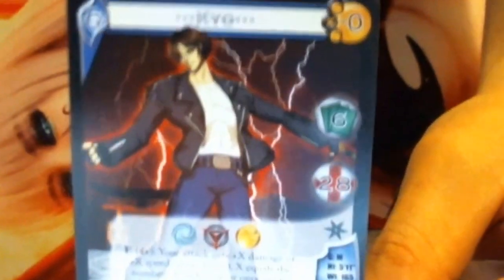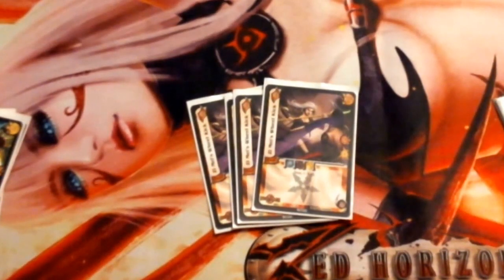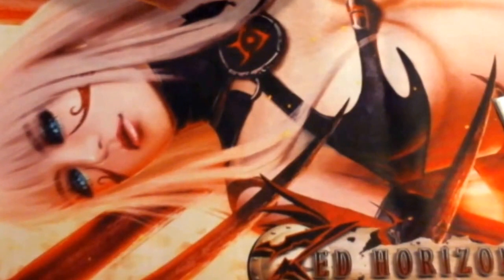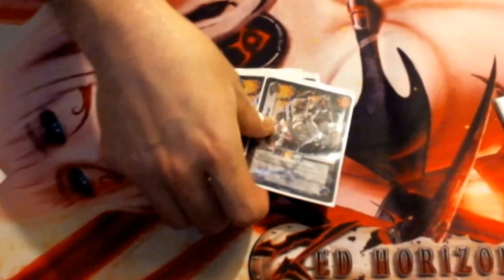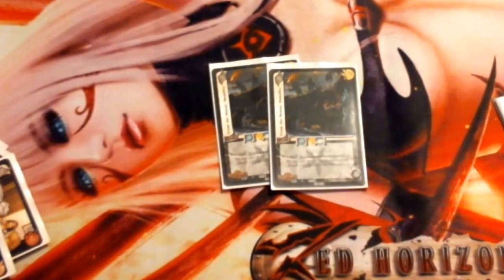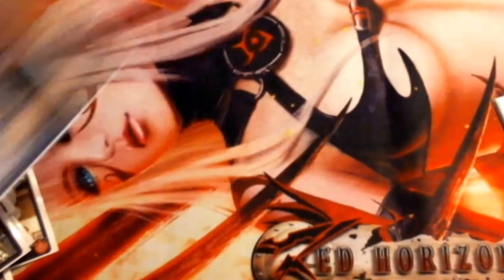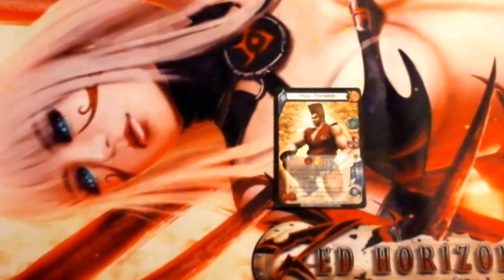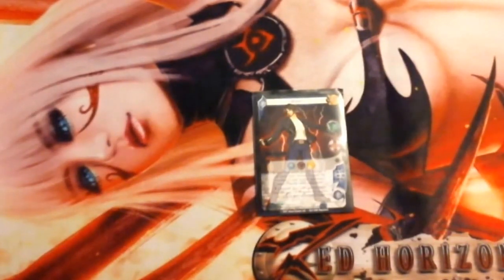Let's Build A Deck! Episode 2: Kyo Kusanagi Fire Stun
Total Justice Gaming: Let's Build A Deck episode 2!
UFS is owned by Jascogames.
And as always you can find more Articles on UFS and Vanguard  at Total Justice Gaming